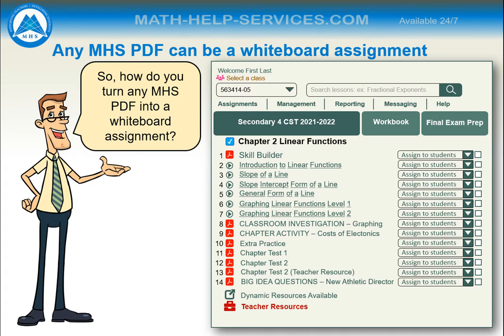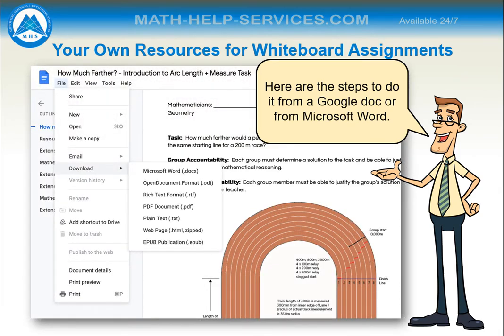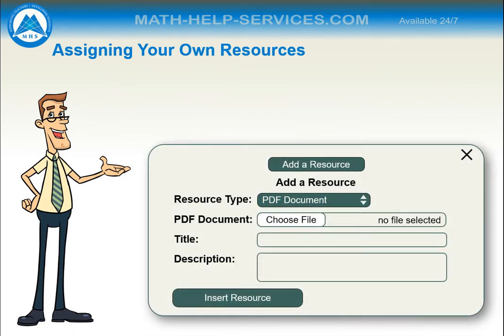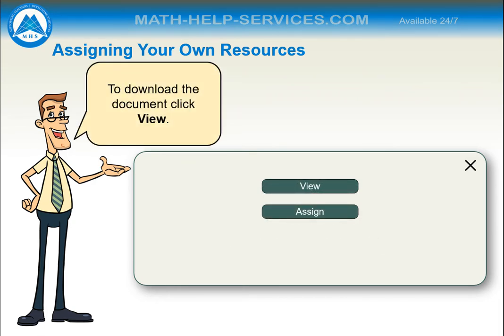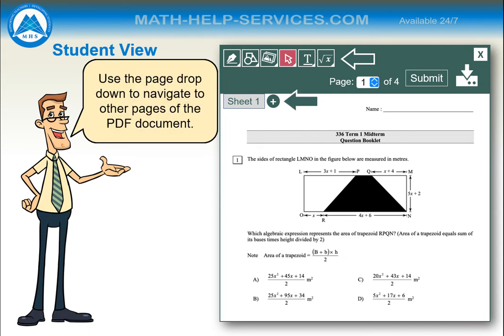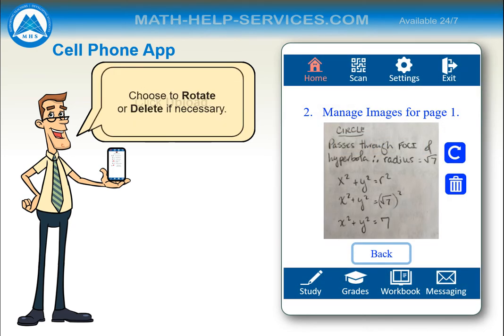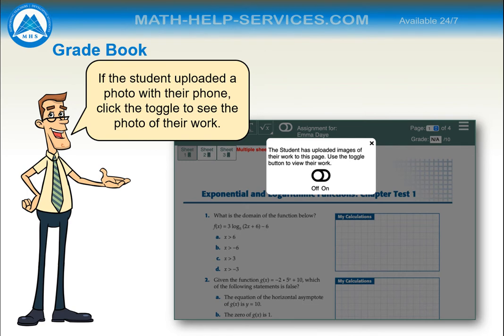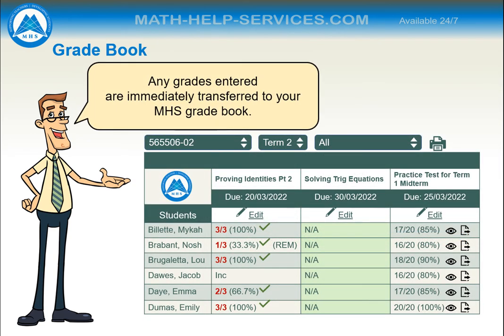Whiteboard Assignments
This video shows teachers how any of their resources can be turned into an interactive whiteboard assignment so that students can show their work.